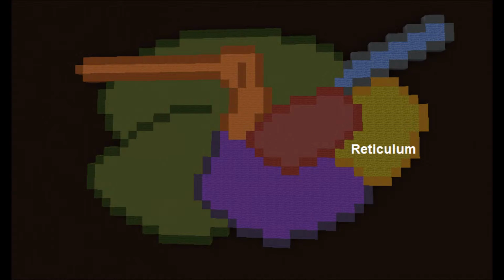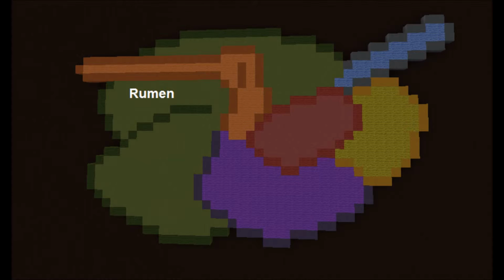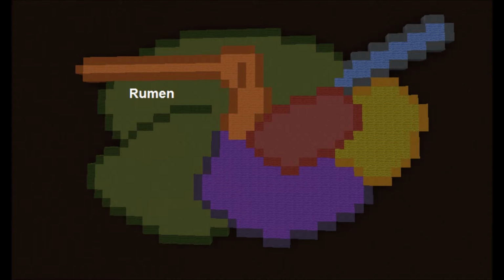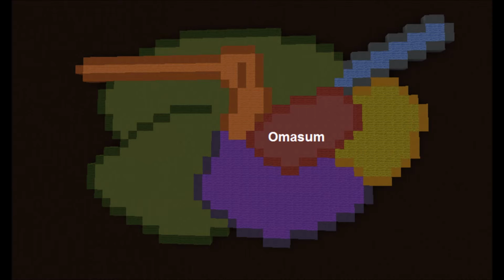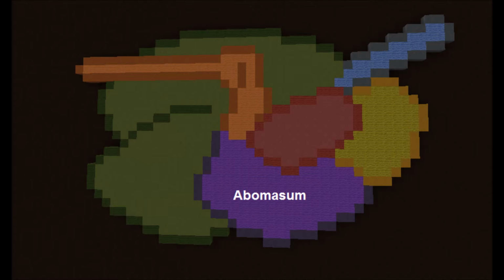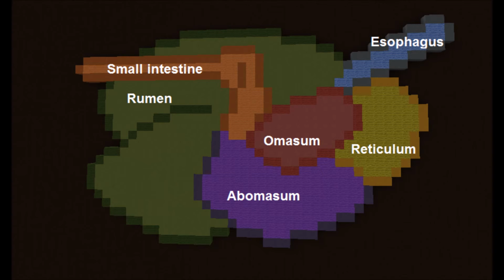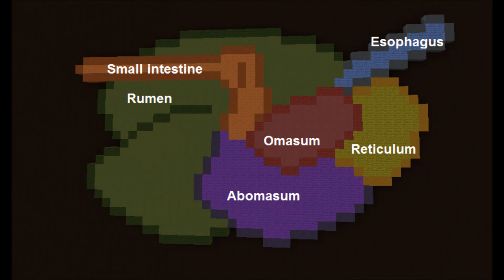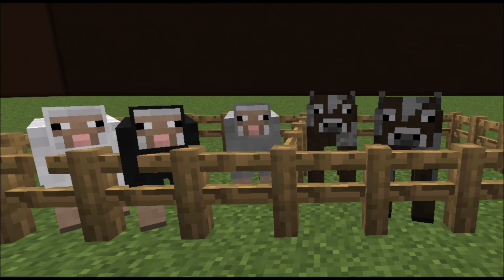Ruminant Stomach Anatomy - using Minecraft!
This is a video for my Anatomy and Physiology Class. I talk about the ruminant stomach and its anatomy.

I built the pixel art of the stomach by myself using my test world in Minecraft. Man, it was tough.